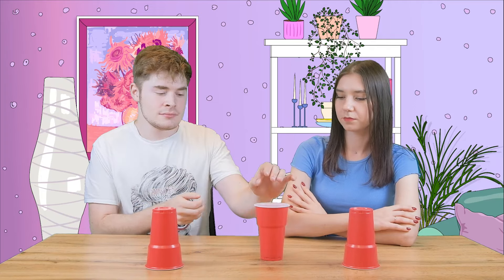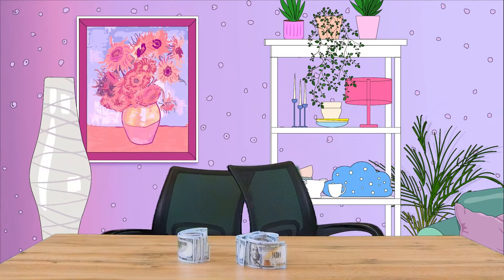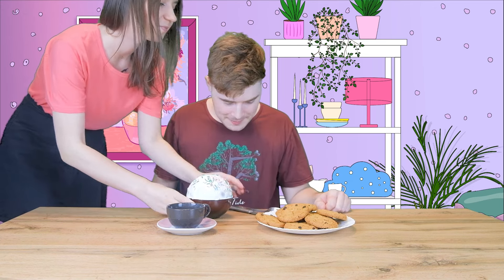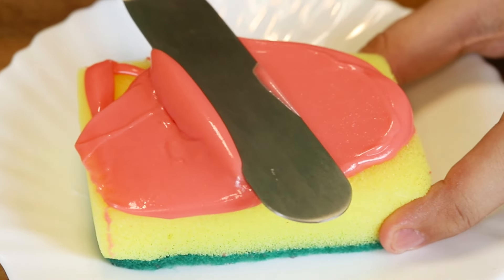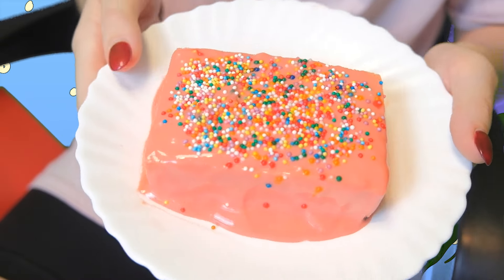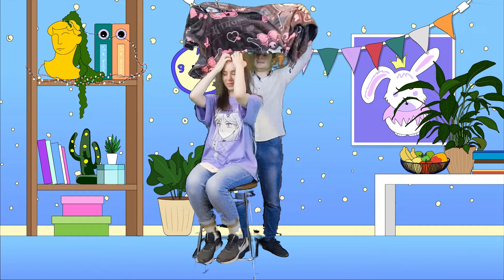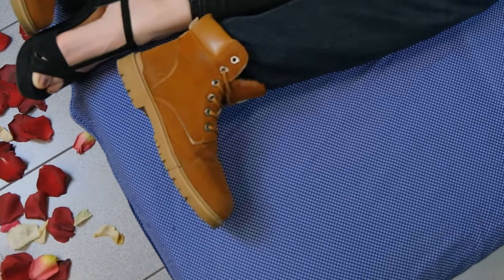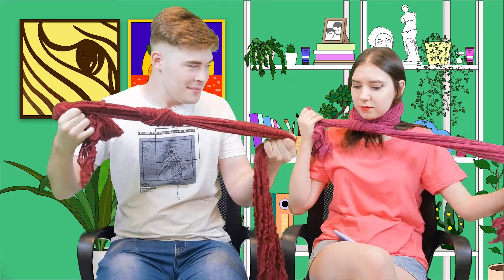HOW TO PULL A PRANK LIKE IN A CIRCUS🤡Fake Food Prank Gone Bad! Funny Prank Wars by TeenTalk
What will you know from this funny video? Funny prank wars will help you to pull a prank on your bestie, to have fun with your classmates at school and cheer up your family with the most funniest and the most simple pranks ever! Fake food prank will shock you and make so much fun!